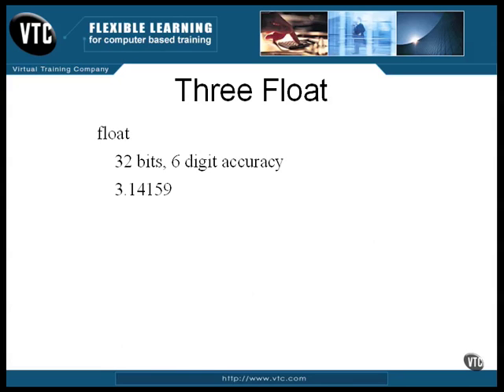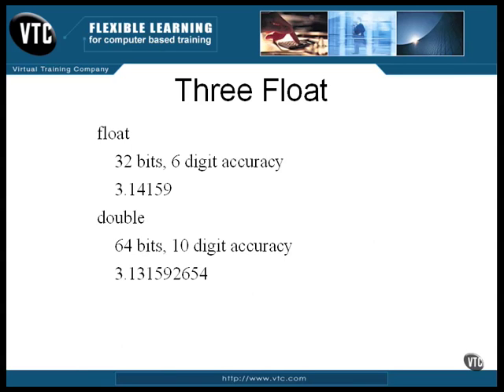C Programming - Three Float